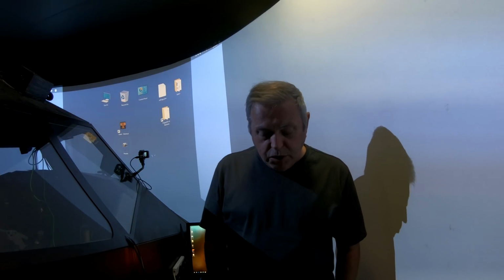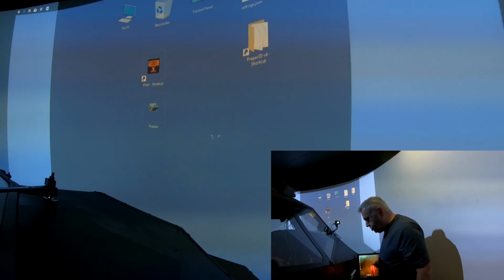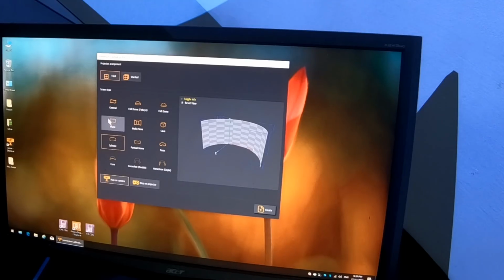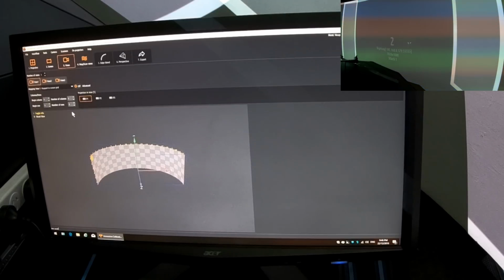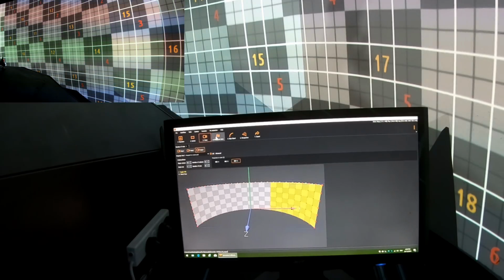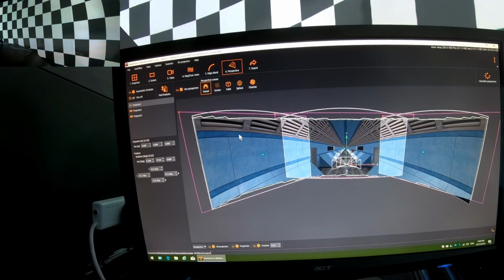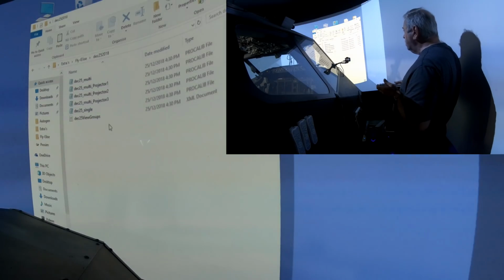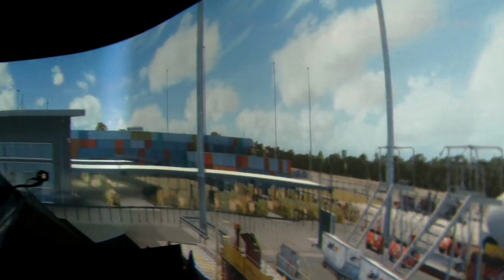Hints and Tips Part 2 of 2 Fly Elise Software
This is the second instalment of my newest triple Projector Calibration using Fly-Elise's Calibration Pro and Immersive Display Pro.
The video covers Set-up, Calibration, Output and Integration into P3D V4.4.